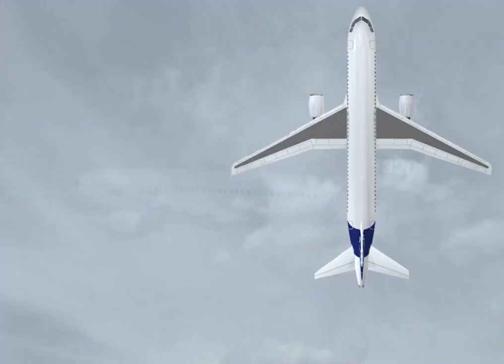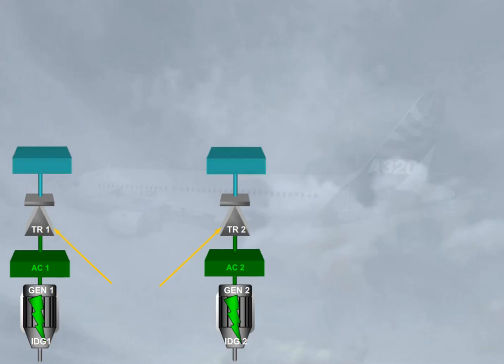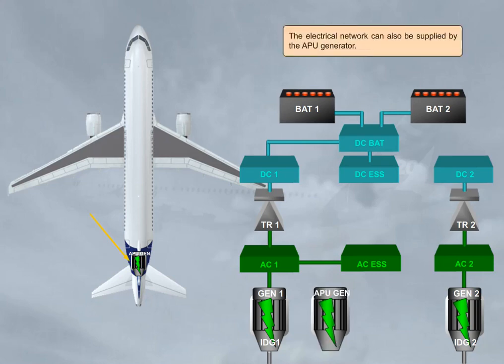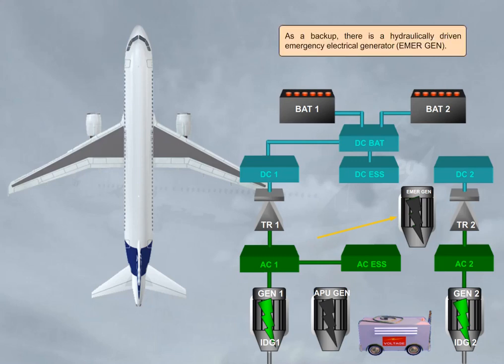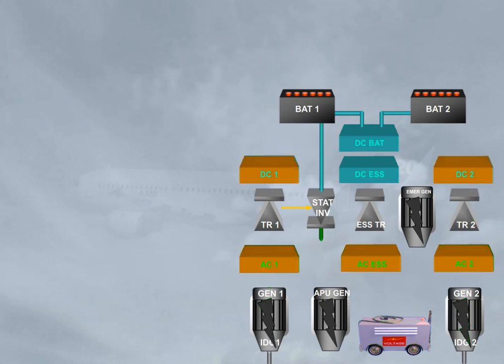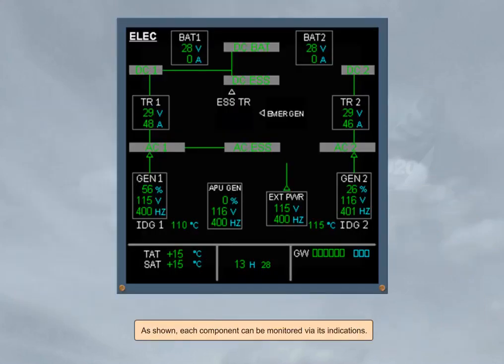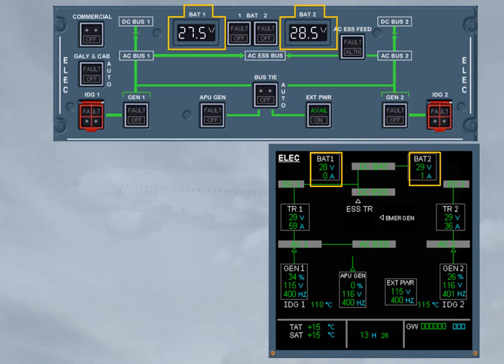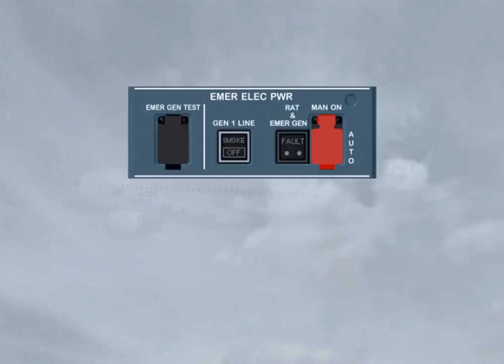Airbus A320 CBT #047 Electrical System Presentation